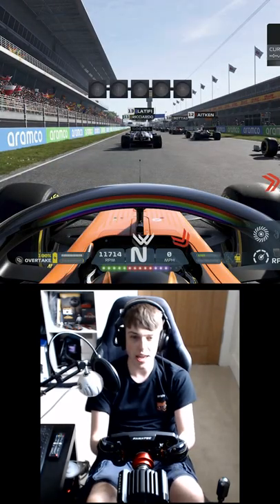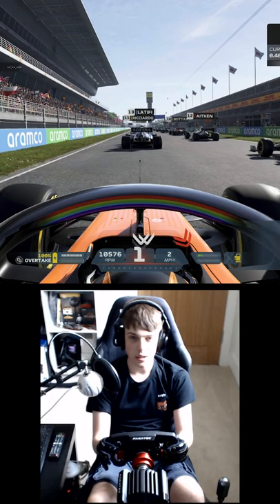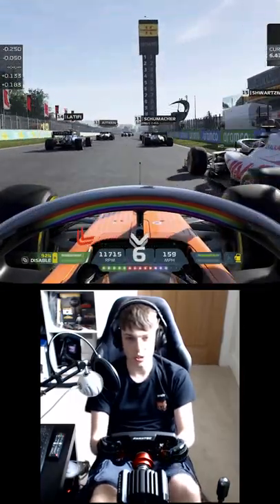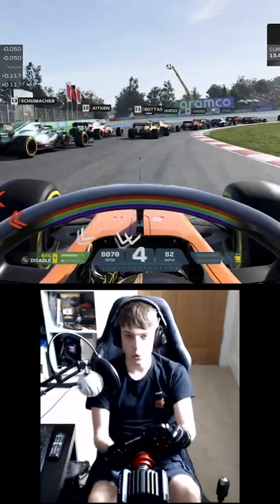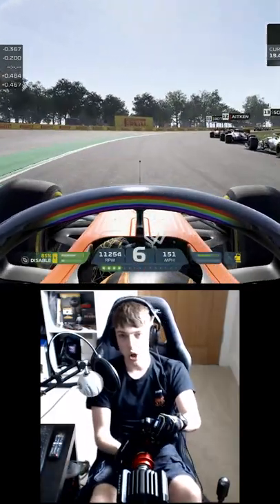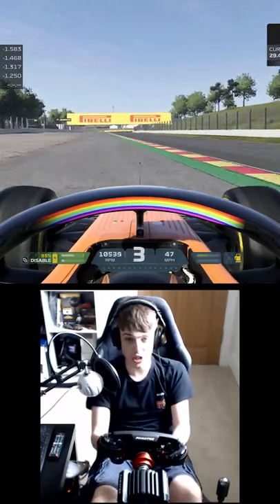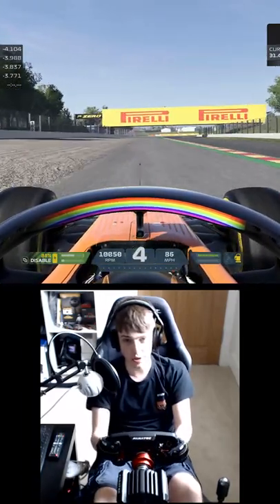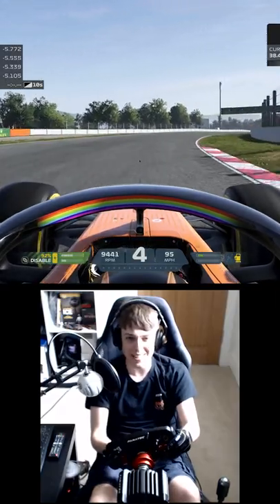This race never made it to youtube... F1 2021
Equipment I use:
Consoles:  Xbox Series X, PS5, Xbox One X, PS4 Pro, XB360, PS3, PC
Capure Card: Elgato 4k60
Editing Software: Adobe Premiere

Join my F1 Fantasy League using this join code: 0bcbd64649

League i currently compete in:
apexonlineracing
theonlineracingassociation
supremeracingleague
onlineracingleague
topsimracingleague

F1 2021
Iracing

Pc Specs:
AMD Ryzen 9 5950X
RTX 3090
64Gb DDR4 3200Mhz Memory
Windows 10

Gtx1070
32gb DDR4 2400hz Memory
Windows 10